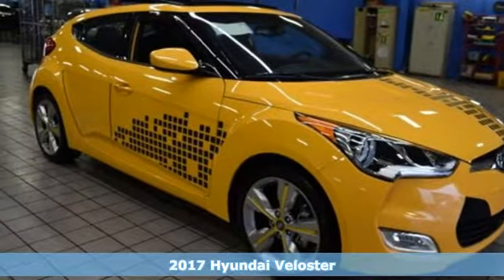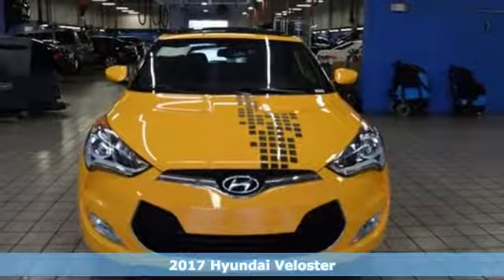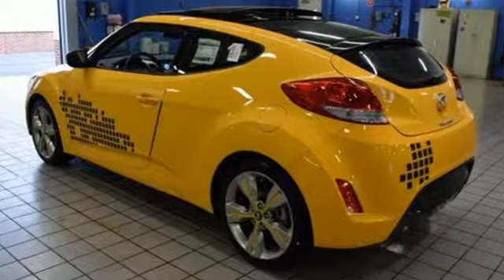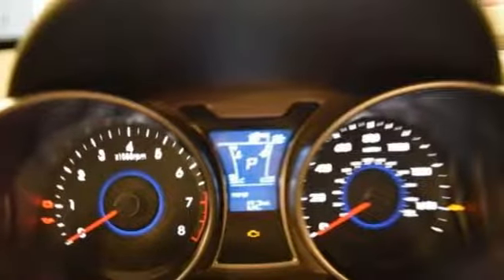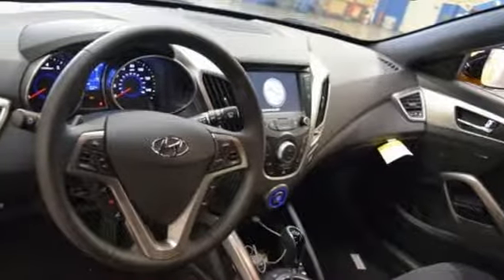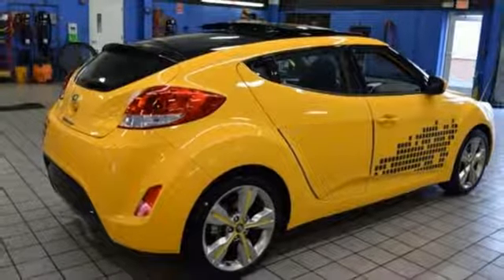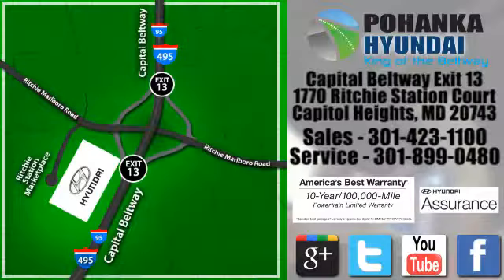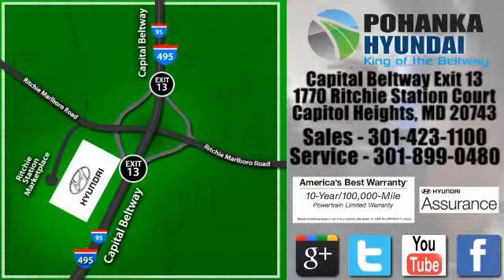New 2017 Hyundai Veloster Capitol Heights MD Washington-DC, MD FHU320567 - SOLD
Year: 2017
Make: Hyundai
Model: Veloster
Trim: Value Edition
Engine: 1.6L 4-Cylinder
Transmission: 6-Speed EcoShift Dual Clutch
Color: Yellow
Interior: Black
Stock #: FHU320567
VIN: KMHTC6AD5HU320567
26.2 Yellow 2017 Hyundai Veloster Value Edition FWD 6-Speed EcoShift Dual Clutch 1.6L 4-Cylinder Veloster Value Edition.brbrWe welcome you come meet the all new King of the Beltway Pohanka Hyundai of Capitol Heights, at Ritchie Station, right off the Beltway Exit 13. We appreciate you taking the time to browse our new car inventory If you have any questions about this vehicle or any other please do not hesitate to contact our Staff.

Address:
1770 Ritchie Station Court